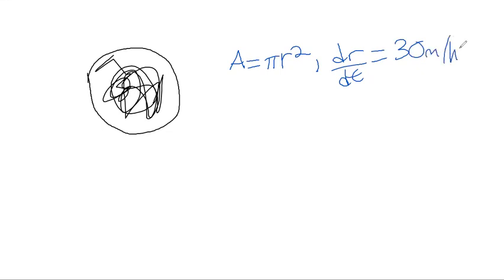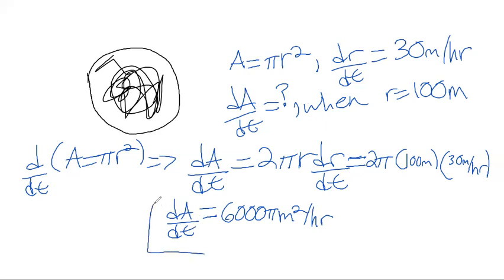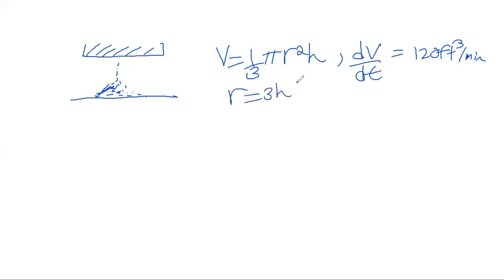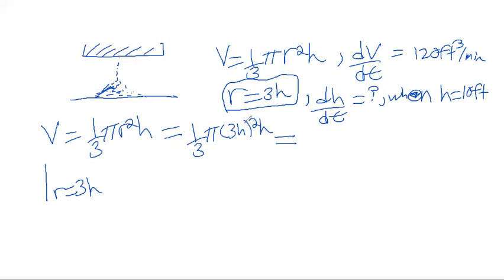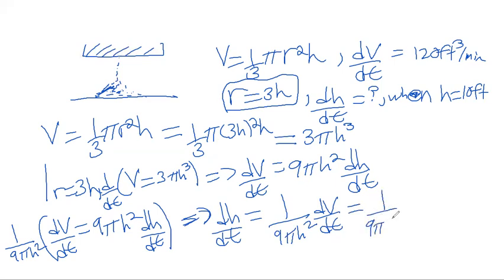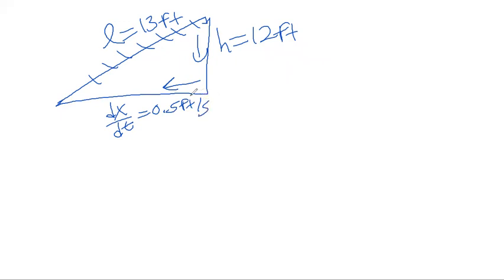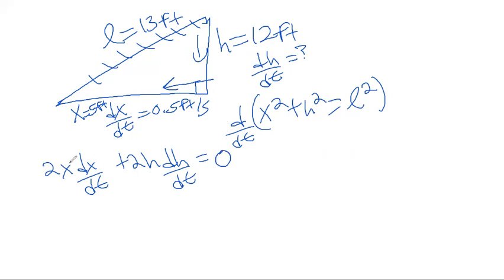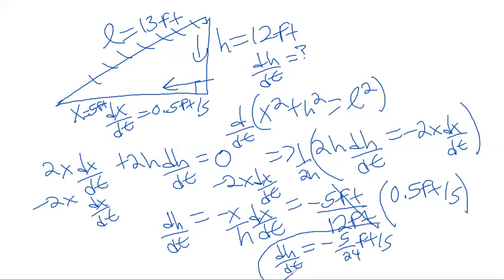Calc 1 3.11 Related Rates